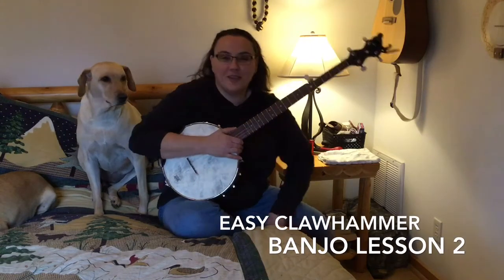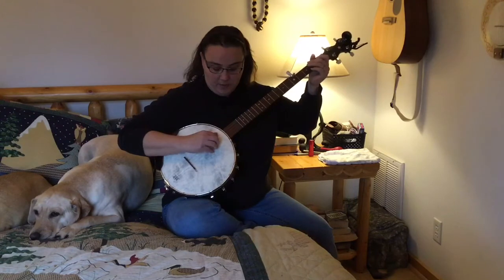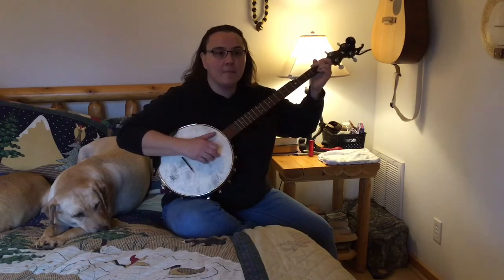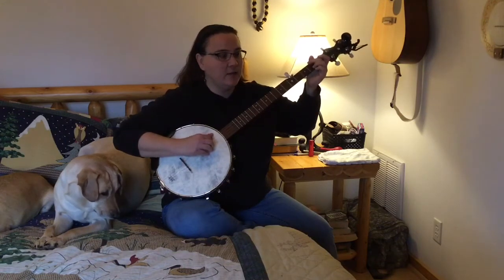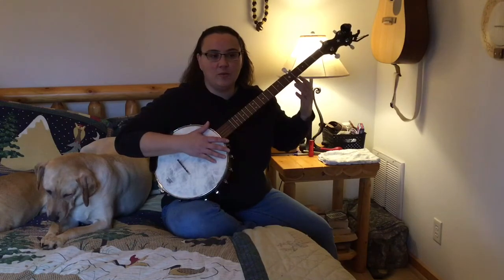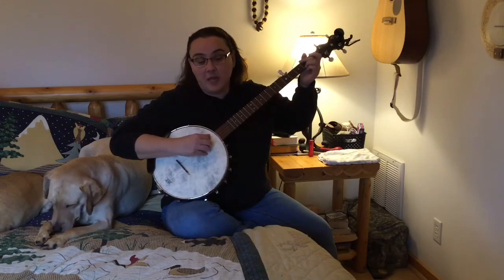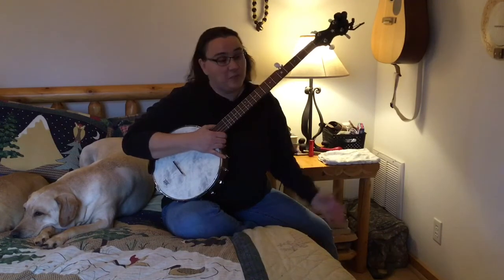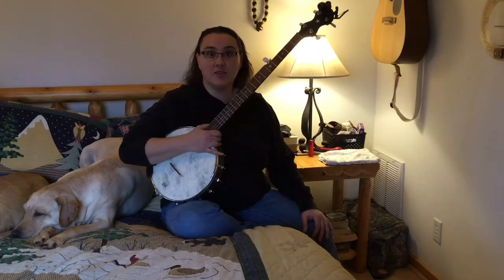Easy Clawhammer Banjo Lesson 2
In this video we follow up with what to do next.  You will learn how to alternate between the 3rd and 4th string, do a hammer on, and do a 2 note version.  Then you will combine all of it together.
So let’s have some fun and play!
For more Lessons, Tabs, Backing Tracks, and tons more, head over to my website and sign up for a